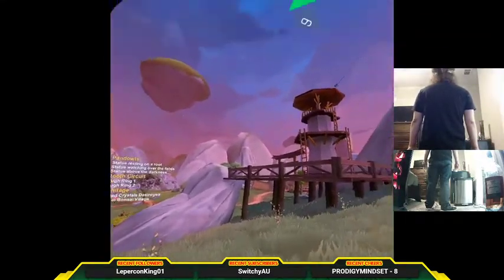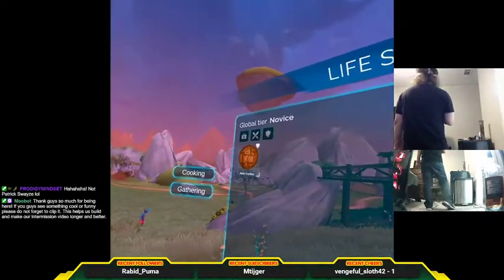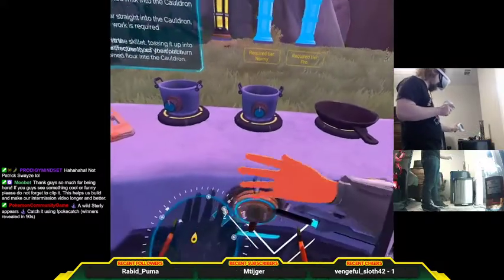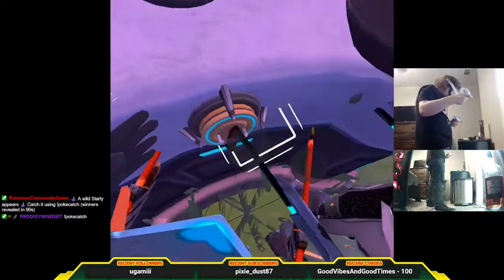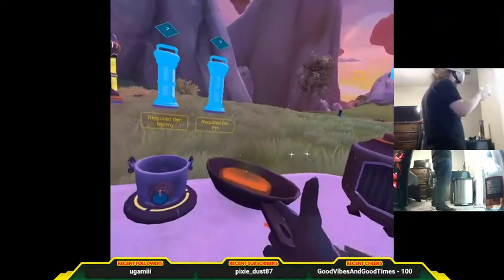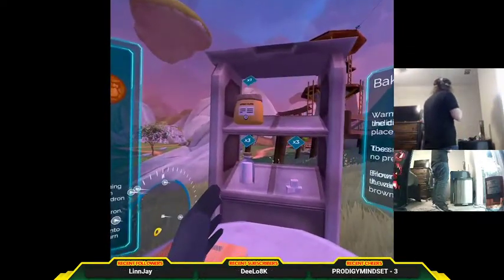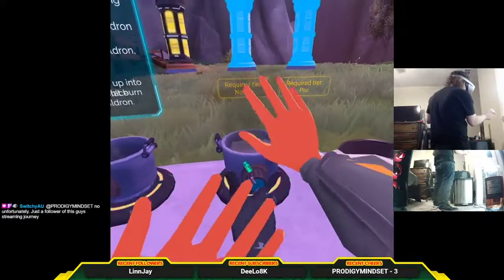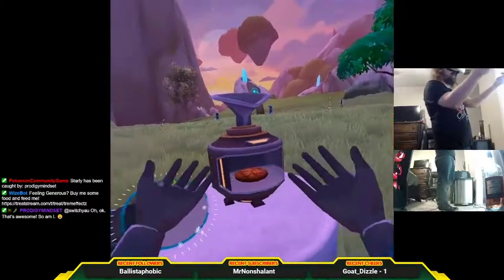Cooking with Patrick Swayze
Game - Zenith: The Lost City